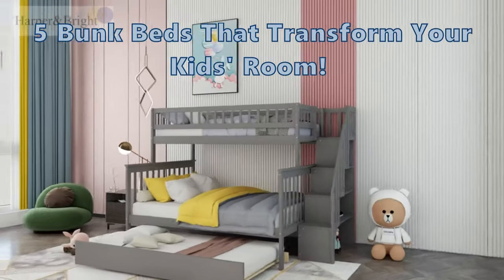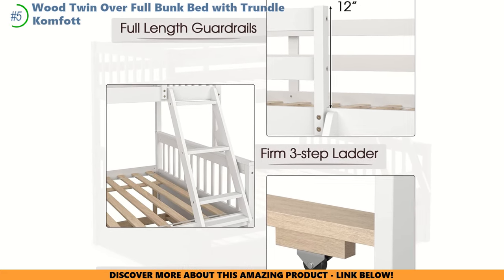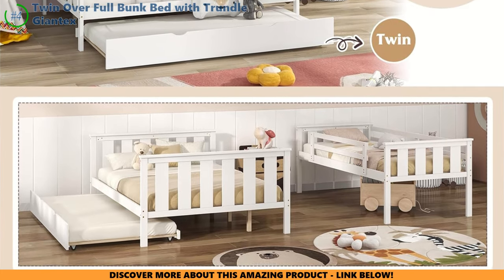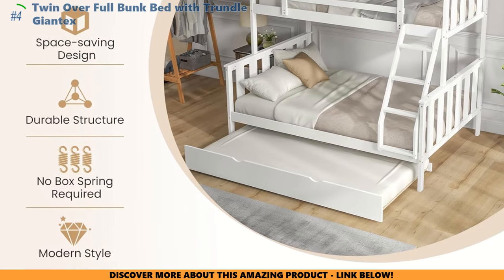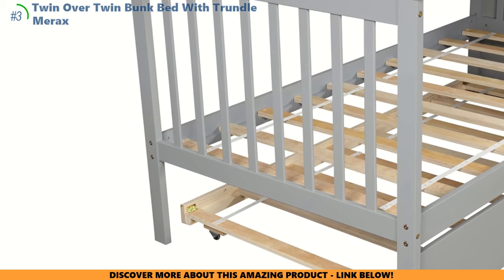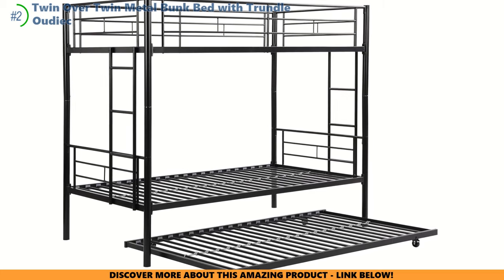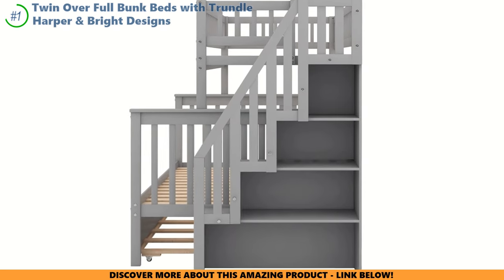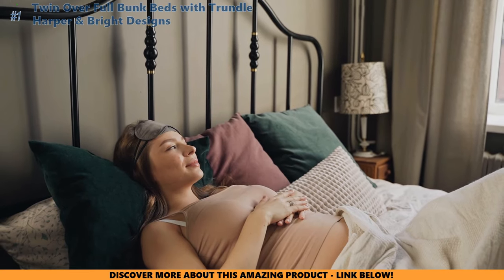5 Bunk Beds with Trundle to Transform Your Kids' Room! 🛏️➡️🌟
Dive into the world of innovative sleeping solutions with a spotlight on the best bunk bed with trundle and stairs—a game-changer for both style and functionality in your child's bedroom.
✅#5 Wood Twin Over Full Bunk Bed with Trundle From KOMFOTT:*
✅#4 Twin Over Full Bunk Bed with Trundle From Giantex:*
✅#3 Twin Over Twin Bunk Bed With Trundle From Merax:*
✅#2 Twin Over Twin Metal Bunk Bed with Trundle From Oudiec:*
✅#1 Twin Over Full Bunk Beds with Trundle From Harper & Bright Designs:*

Are you looking for the best bunk beds for kids? Or perhaps a DIY loft bed that not only saves space but adds a touch of creativity to your home decor? Our video has got you covered! From loft bed ideas for small rooms to creating the ultimate gaming room setup beneath a loft bed, we share tips, tricks, and DIY hacks that will inspire your next bedroom makeover.

Discover the top picks for 2023 and 2024, showcasing not just bunk beds with stairs but also models that are ideal for small rooms, toddlers, and even adults.

Whether you're shopping on Amazon for the best bunk bed with trundle or looking to undertake a DIY bunk bed project, our video is your go-to resource. Plus, we'll explore loft bed designs for small rooms, including loft beds with closets underneath, and share loft bed gaming room setups that take your gaming setup to the next level.

🎯Features:
#5 Wood Twin Over Full Bunk Bed with Trundle by KOMFOTT
Introducing our Convertible Bunk Bed with Pull-out Trundle, a versatile 3-in-1 solution for your sleeping needs. Crafted from solid pine wood, this bunk bed boasts a twin upper bed, a full lower bed, and a twin trundle, accommodating up to four sleepers comfortably. Safety features include full-length guardrails and a built-in ladder for easy access. With its space-saving design and modern style, this bunk bed is perfect for kids' rooms, bedrooms, or apartments.

#4 Twin Over Full Bunk Bed with Trundle by Giantex
Introducing our 3 in 1 Triple Bunk Bed, the ultimate space-saving solution for kids' rooms or guest areas. Crafted with a solid wood frame, this bed ensures sturdiness and durability while accommodating up to 250 lbs for each twin bed and 400 lbs for the full size bed. Safety is paramount with 10.5" guardrails and a reversible ladder for easy access. The innovative design includes a pull-out trundle bed on smooth wheels, perfect for accommodating guests. Versatile and modern, this bunk bed enhances any space, measuring 78" x 58.5" x 63.5" overall.

#3 Twin Over Twin Bunk Bed With Trundle by Merax
Introducing our Convertible Bunk Bed with Trundle, a modern and sturdy hardwood bed frame that seamlessly combines style with functionality. Accommodating two twin size beds and a trundle, it offers versatility for families and guests. With the option to divide into three individual beds and four storage compartments hidden beneath the stairs, organization is effortless. Safety is paramount with a solid staircase providing easy access to the top bunk, doubling as convenient storage. Dimensions of 91''L81.4''W66.9''H ensure ample space, while easy assembly and no box spring requirement add to the convenience.

#2 Twin Over Twin Metal Bunk Bed with Trundle by Oudiec
The Twin over Twin Bunk Bed with Trundle offers both elegance and functionality, featuring a contemporary design and durable steel frame construction suitable for modern settings. This space-saving solution accommodates families, with the option to split into two individual beds as needed. No box spring is required, and assembly is made easy with all necessary parts, tools, and instructions included. Overall dimensions are 78.11"L x 41.42"W x 65.35"H.

#1 Twin Over Full Bunk Beds with Trundle by Harper & Bright Designs
Introducing our bunk bed twin over full size, designed with children's safety in mind. Crafted from high-quality pine wood, this modern and sturdy bed frame ensures stability and durability. The upper bunk features a full-length guardrail, while the bottom bunk includes both a headboard and footboard. With its space-saving design, this bunk bed includes a twin size upper bunk, a full size bottom bunk, and a trundle for accommodating overnight guests. The built-in storage drawer adds convenience, perfect for keeping toys or other items organized. Accessing the top bunk is easy and safe with the sturdy four-step stairs. Please note that the bunk bed with trundle may arrive in separate boxes, but rest assured, we're here to assist with any concerns.